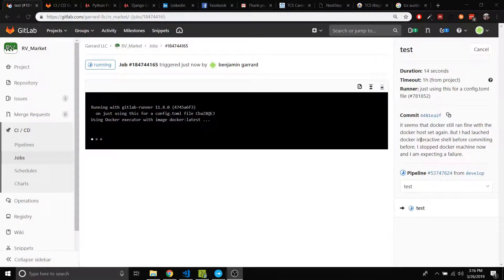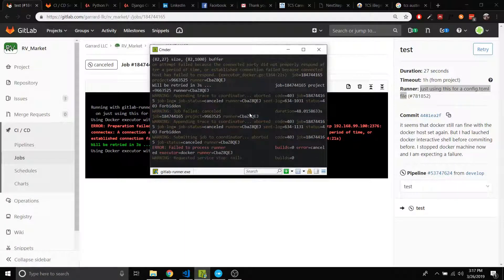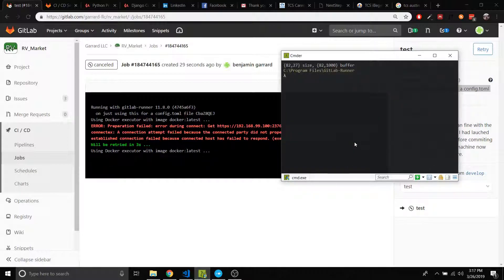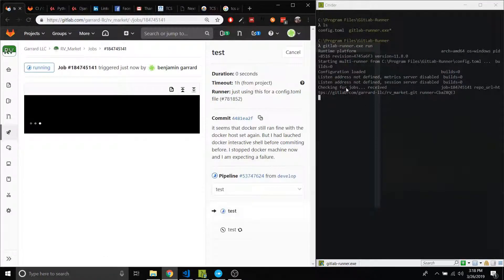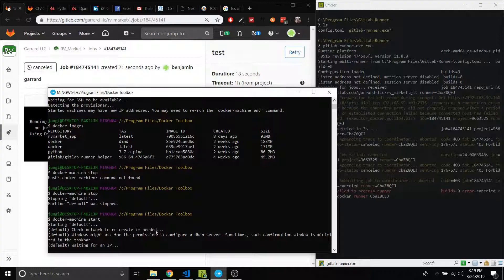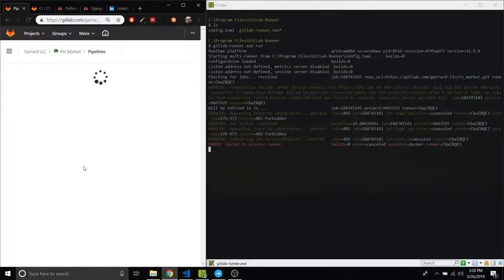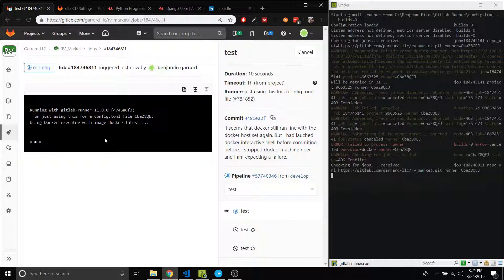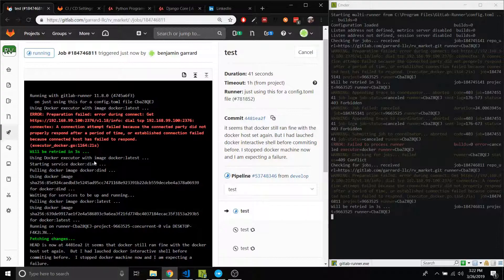Gitlab CI/CD: Error During Connect (executer_docker)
This video show how to solve the error:

"ERROR: Preparation failed: error during connect: Get dial tcp 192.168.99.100:2376: connectex: A connection attempt failed because the connected party did not properly respond after a period of time, or established connection failed because connected host has failed to respond. (executor_docker.go:1164:21s)"

This comes about when you have started your gitlab-runner but don't have your docker-machine running if using docker toolbox, docker desktop, and etc.